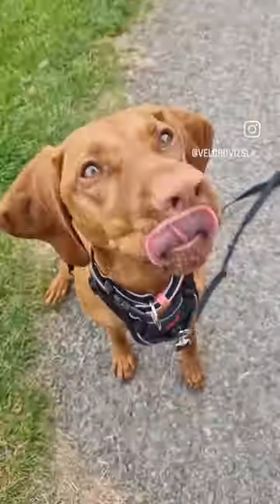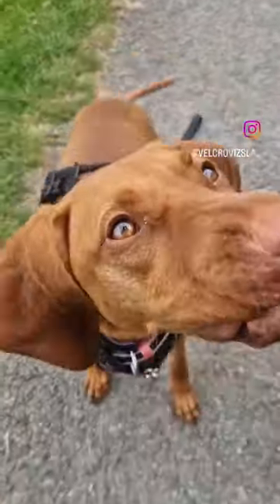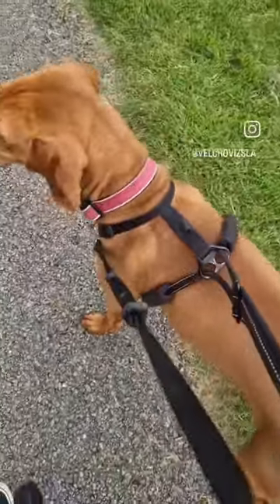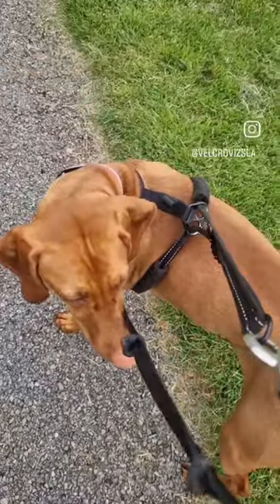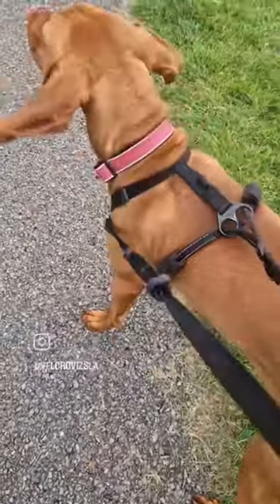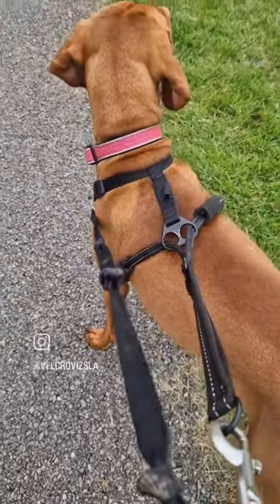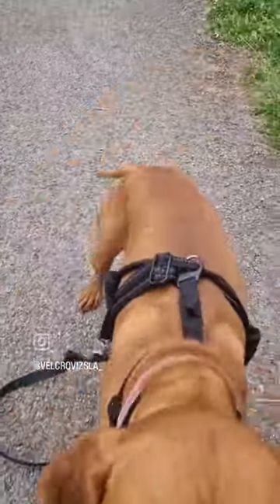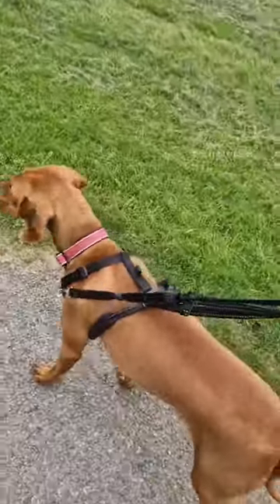My Vizsla Stopped Pulling